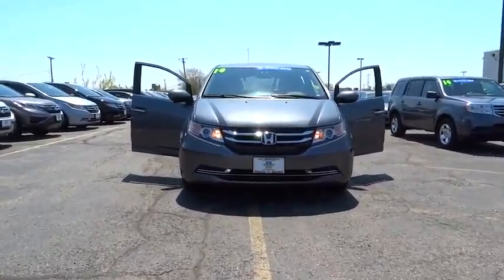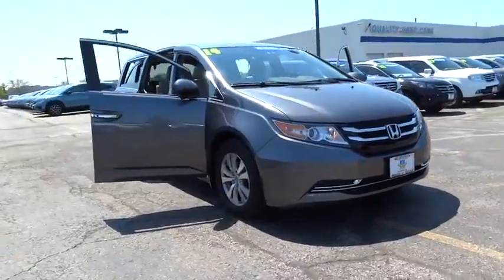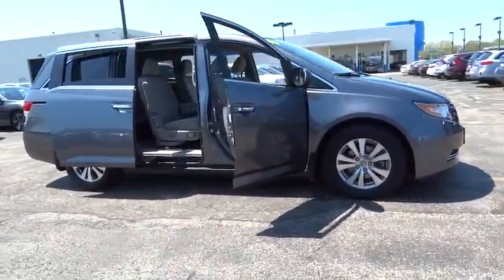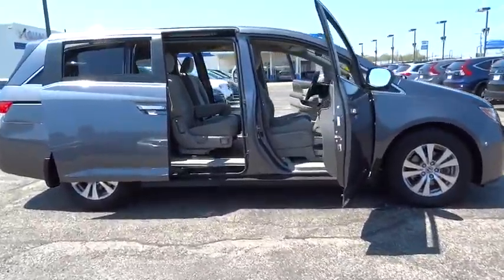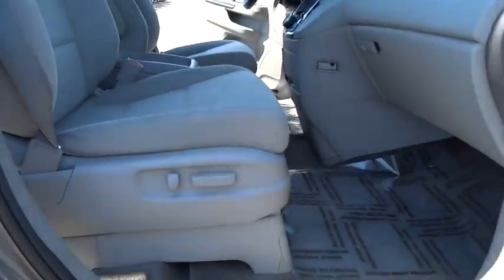2014 Honda Odyssey Elmhurst, Oak Park, River Grove, Bellwood, Franklin Park , IL 61360A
2014 Honda Odyssey
Honda on Grand: Servicing Elmhurst, IL near Chicago, Oak Park, River Grove, Bellwood, Franklin Park , Illinois
2014 Honda Odyssey EX - Stock#: 61360A - VIN#: 5FNRL5H47EB064631

CLEAN CAR FAX REPORT...LOCAL TRADE IN...ONE OWNER...LOTS OF ROOM!! . Wow! Where do I start?! You NEED to see this van! If you demand the best things in life, this outstanding 2014 Honda Odyssey is the one-owner van for you. So go ahead and feel free to flex your muscle in this Odyssey. It will go from 0-60 in just about the same time it'll take you to catch your breath.